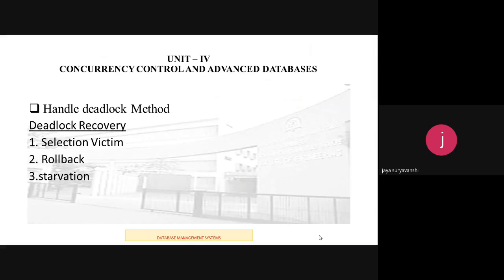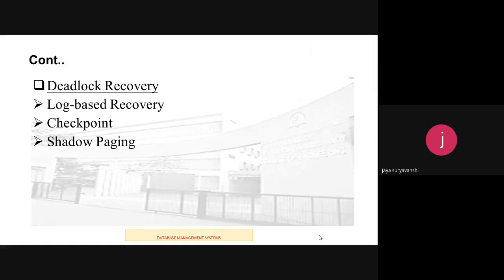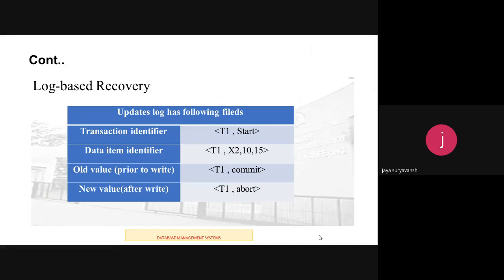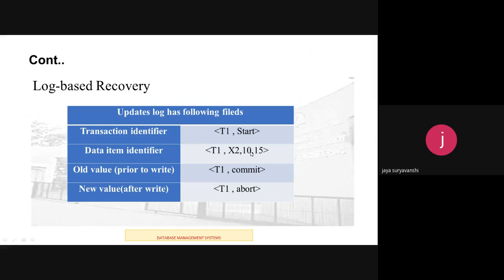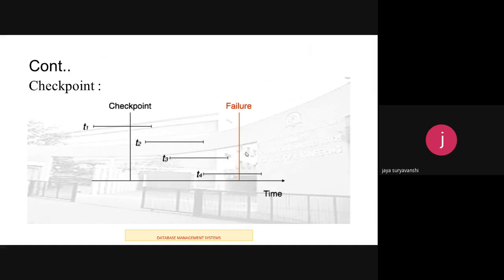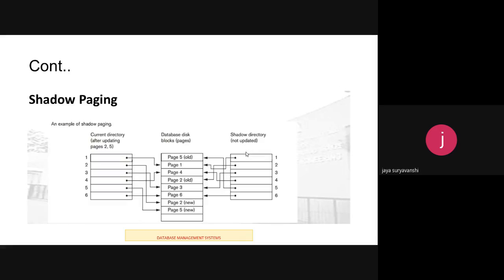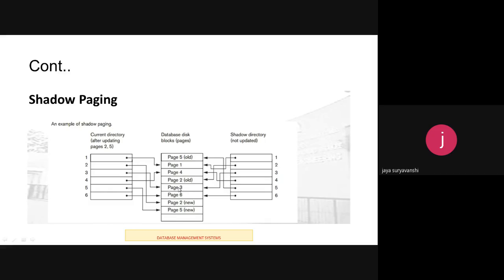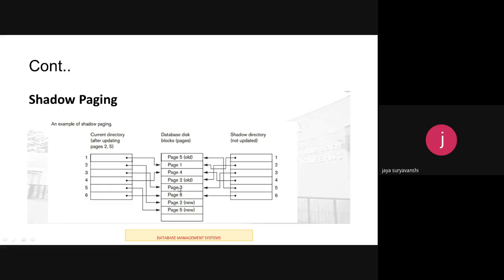Unit 4 - Lecture 4